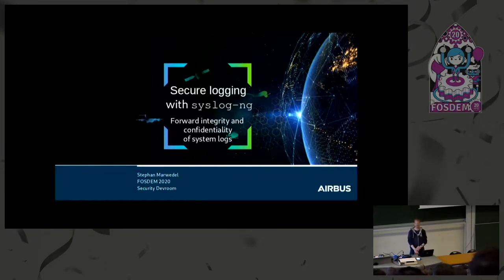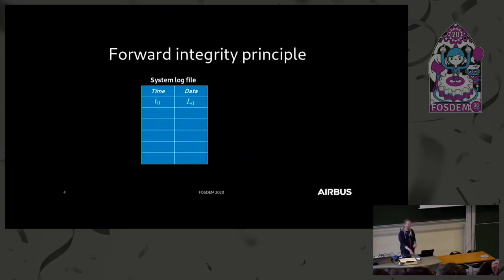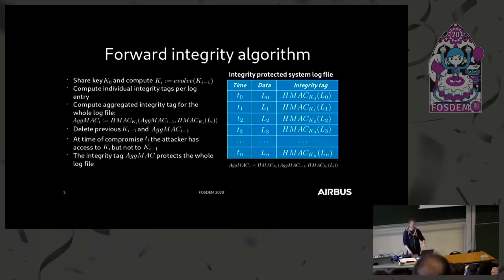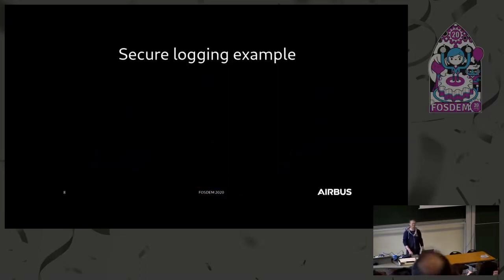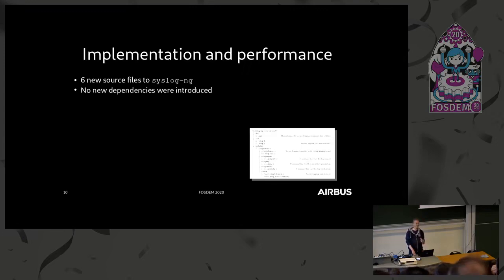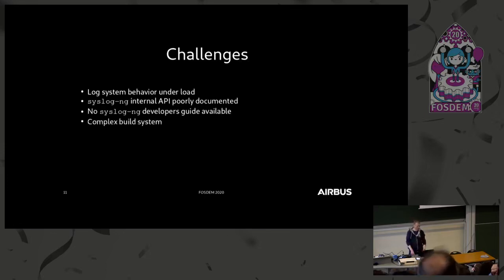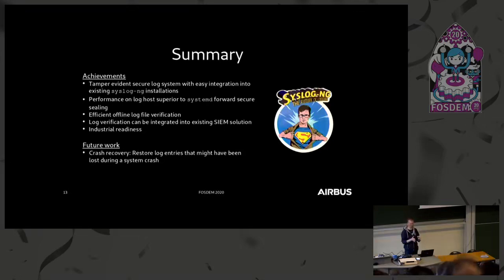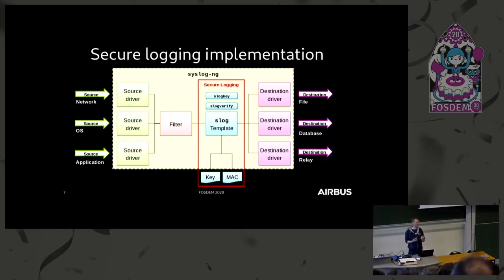Secure logging with syslog ng Forward integrity and confidentiality of system logs